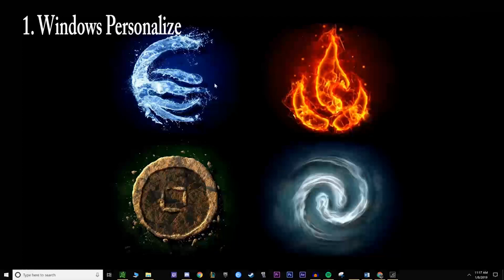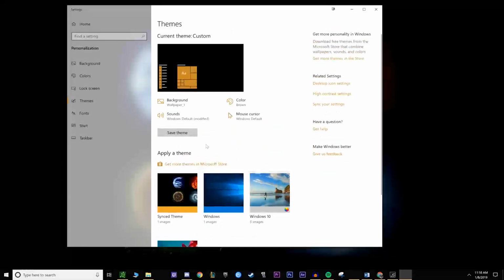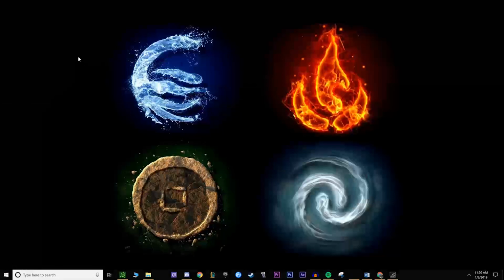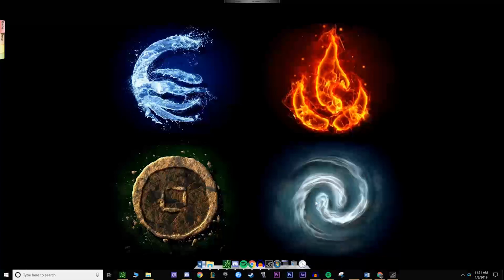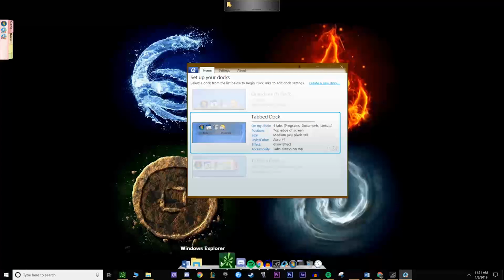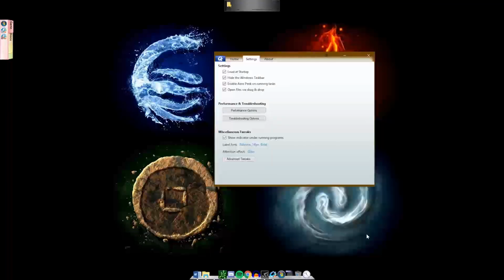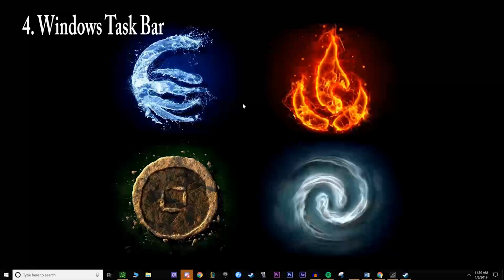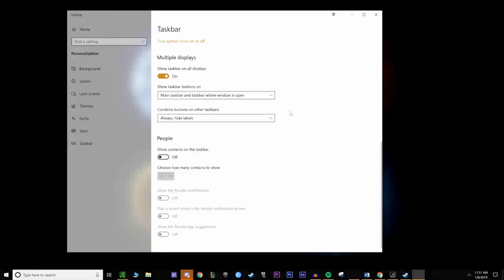Cool Way to Customize Your Desktop!